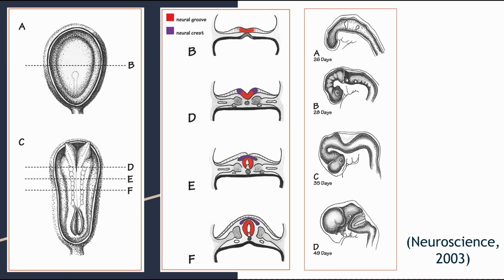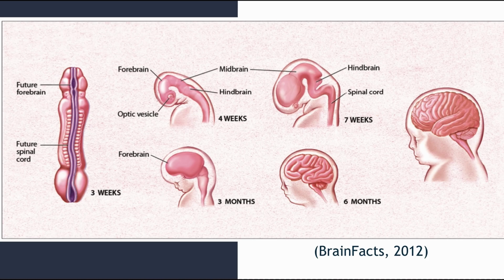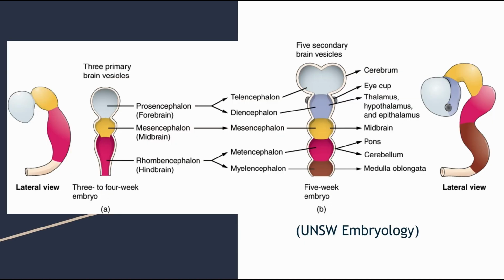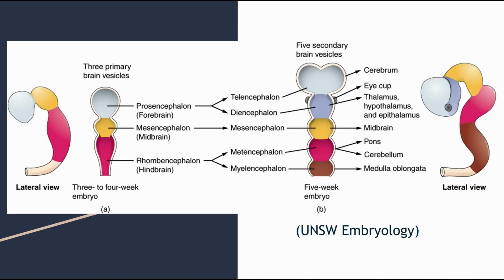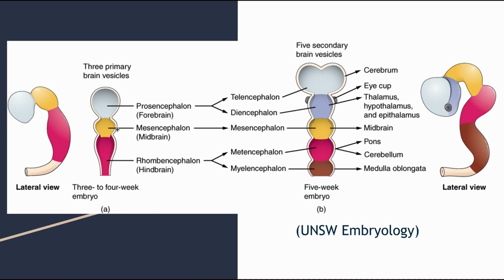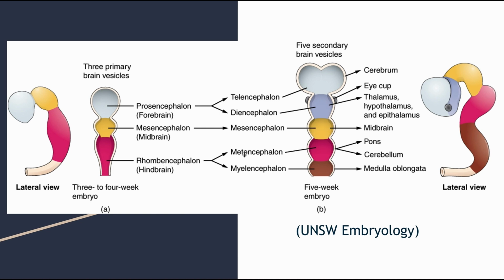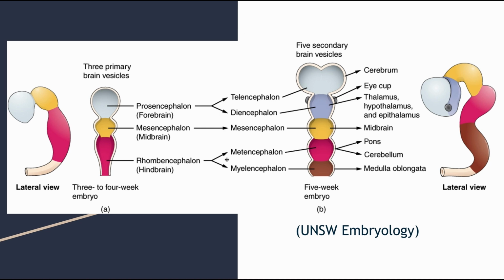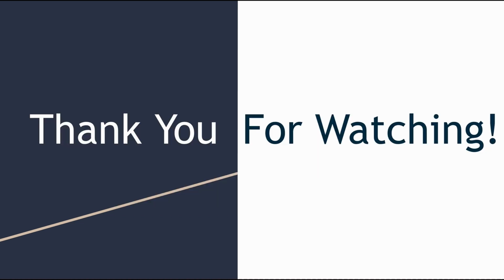[Neuroscience] Brain Developments: From Embryo to Fetus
In this video, we will discuss the process of brain development from the embryonic stage to the fetal stage. We will also dive into the different names of the brain parts over the development process, and the reason behind why those parts were named that way.

The information in the slides was obtained primarily from the BrainFacts and Neuroscience. I reorganized the contents for ease of understanding.